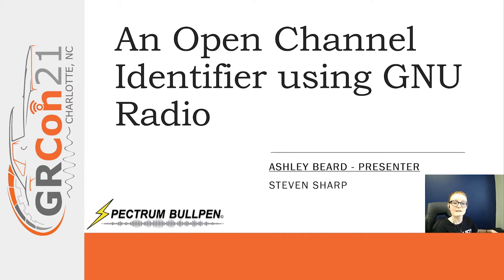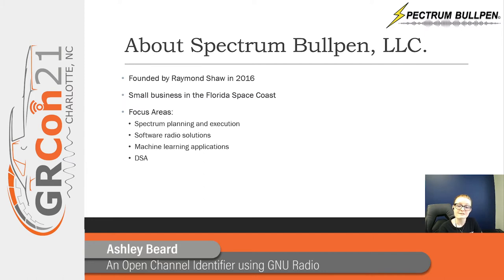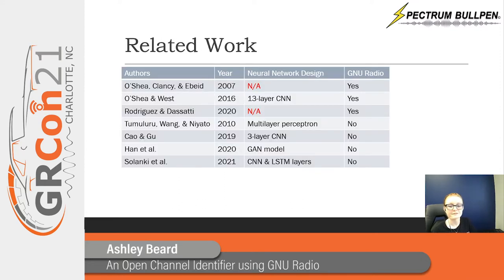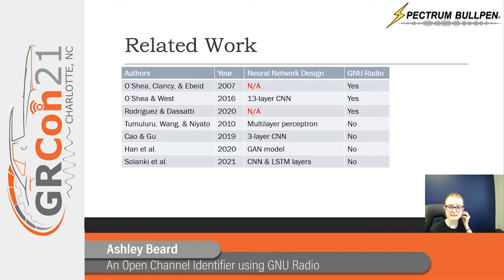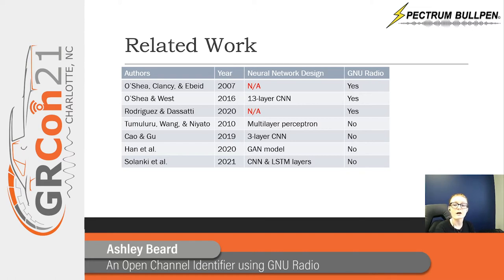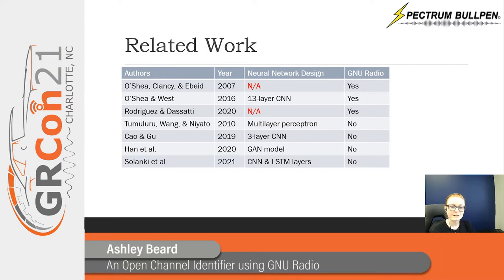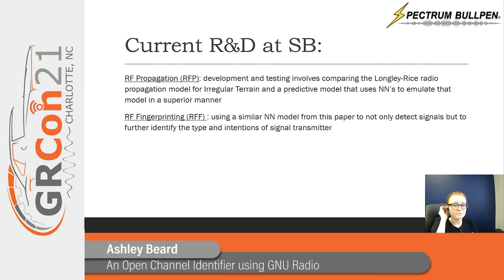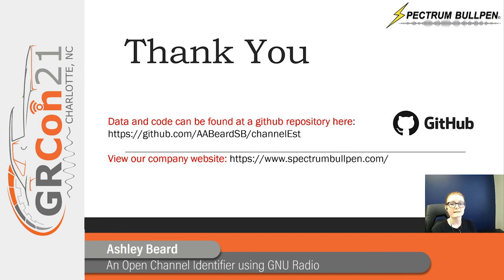GRCon21 - An Open Channel Identifier using GNU Radio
Presented by Ashley Beard and Steven Sharp at GNU Radio Conference 2021

In this paper, we address the problem of radio spectrum crowding by using a stochastic gradient descent neural network algorithm on simulated cognitive radio data to identify open and closed channels within a specified RF range. We used GNU Radio 3.8 flowgraphs to simulate cognitive radio data for standard U.S. Wi-Fi channels, and to design both the neural network and classical power estimation algorithms. Our methods include the possibility for leveraged use in many spectrum sensing applications such as channel detection, modulation classification, and radio fingerprinting. We provide analytical insight into the performance of this neural network that goes beyond that of previous work in this immediate field. These analyses will show the stochastic gradient descent algorithm achieves an advantageous accuracy over the traditional channel occupation algorithm.